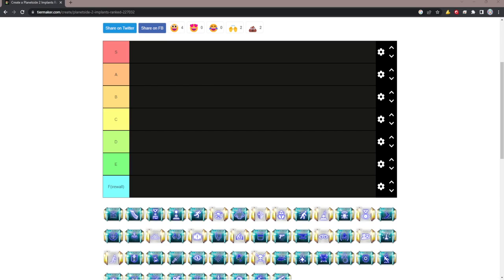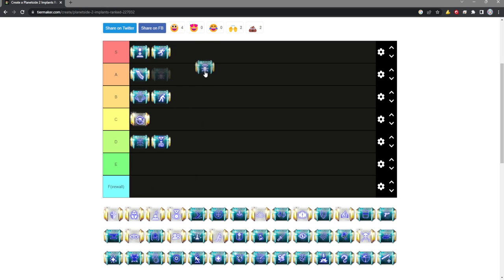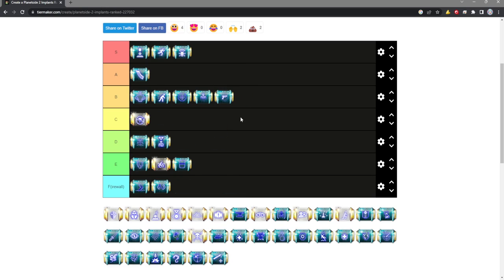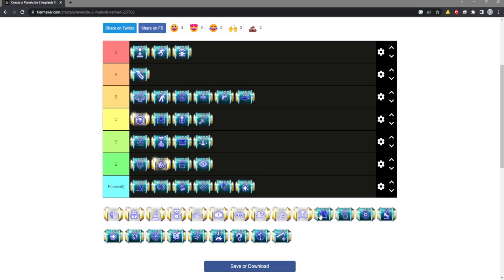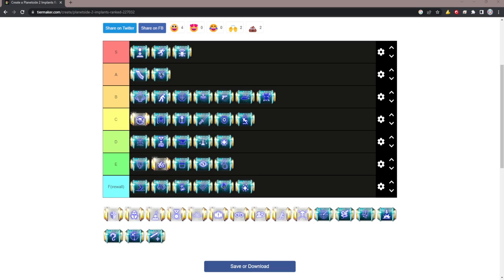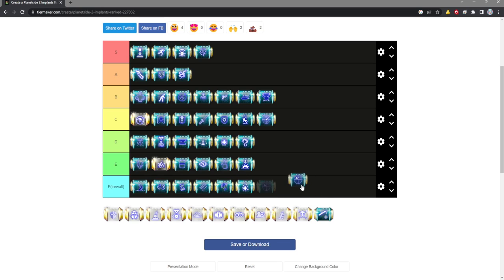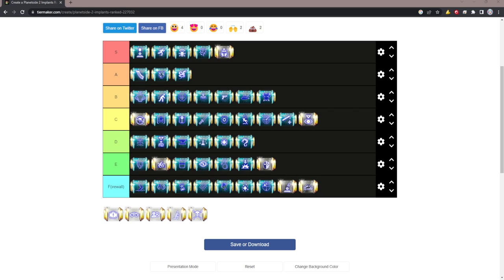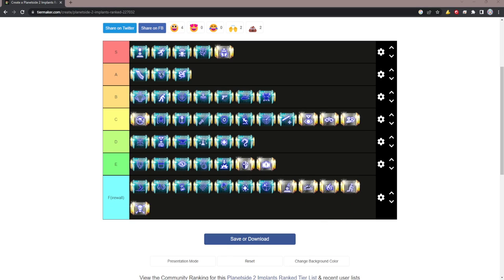Ranking PlanetSide 2's Implants: Oh Boy, Assimilate, Athlete, and Survivalist!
Some implants are weird to rank because they're good in select loadouts or situations. Still, here's everything.